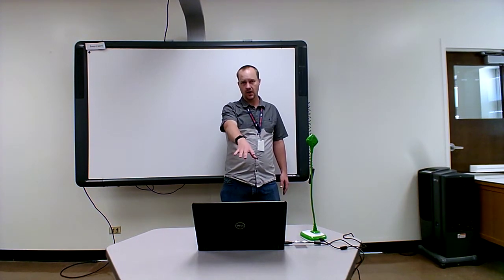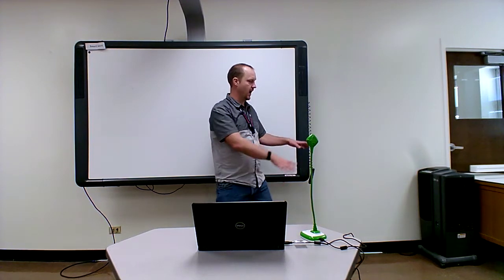Live Streaming Instruction - Doc Cam Setup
Watch how to use a doc cam in the front of the class to live stream instruction.